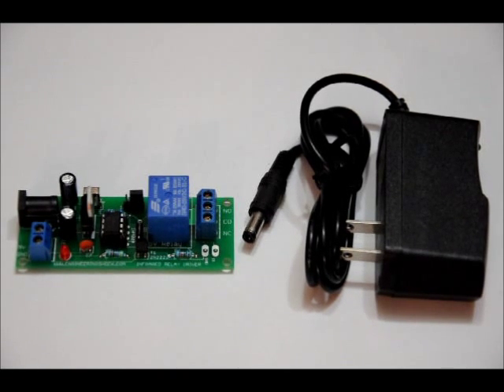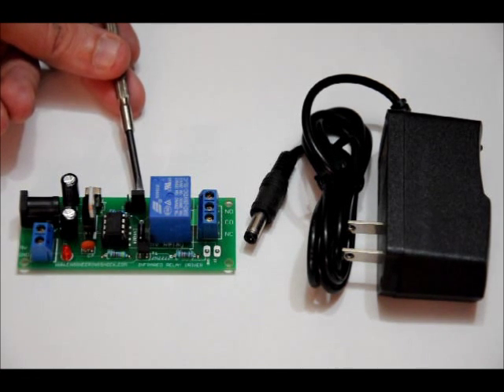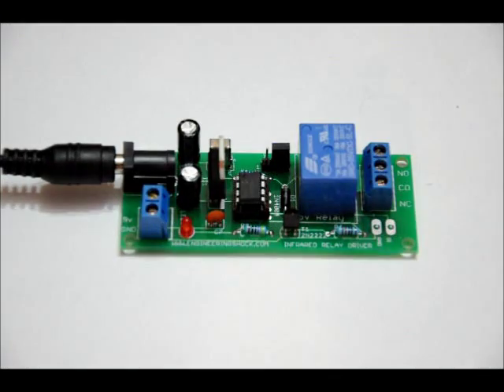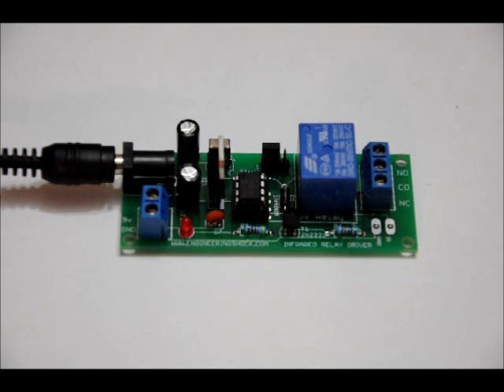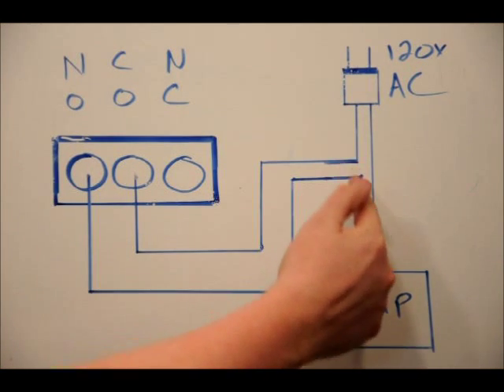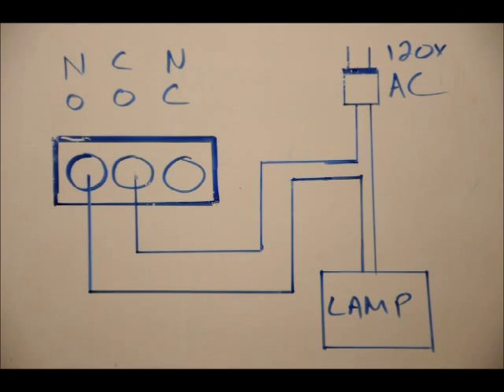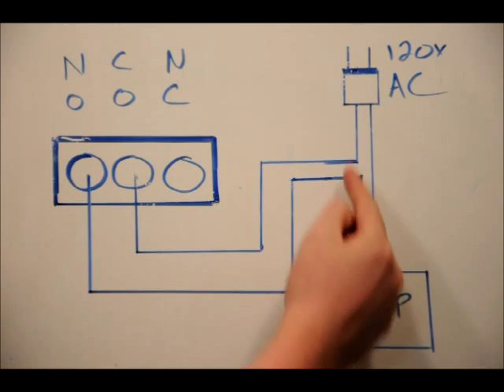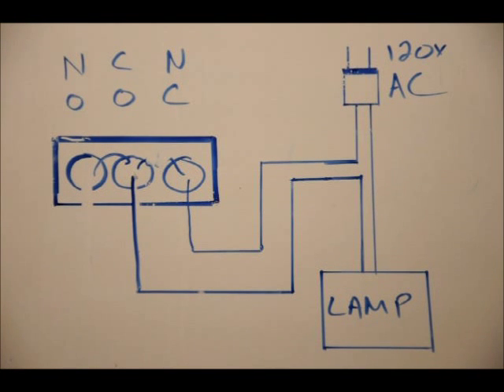The Infrared Relay Toggler! Includes Latching & Momentary Modes - Use Your TV Remote Control!